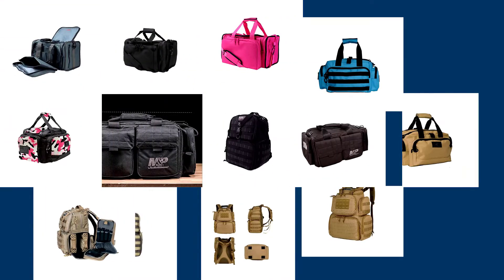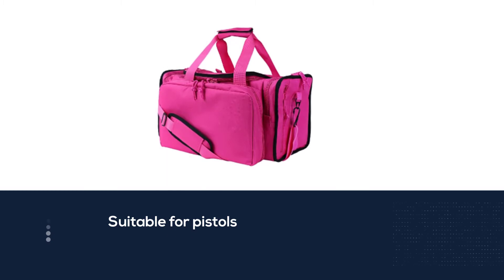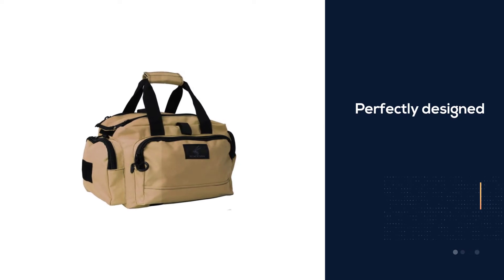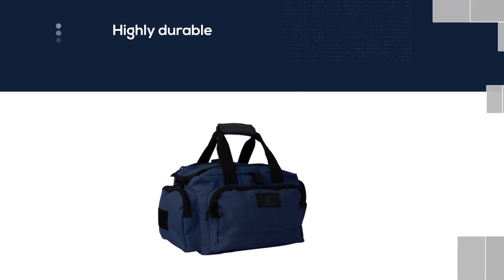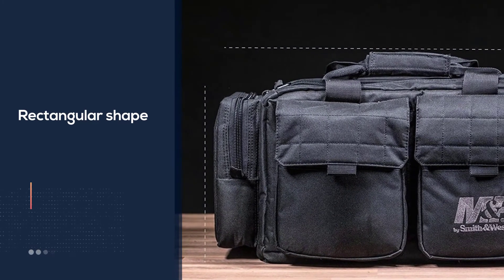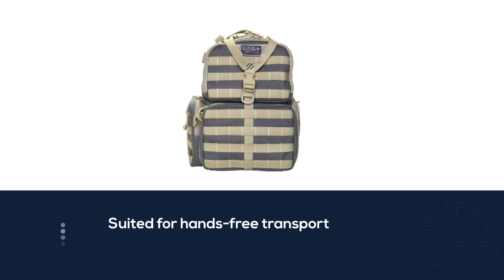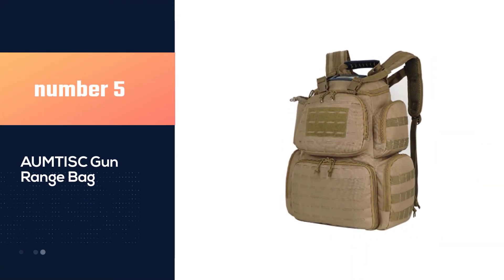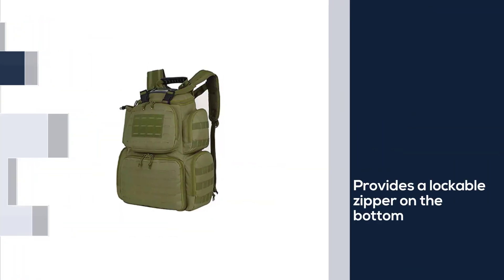Best Pistol Range Bag for Shooting, Storage and Transport in 2022 - Top 5 Review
Links to the best pistol range bag listed in this review video:
► 1. OSAGE RIVER Tactical Range Bag
► 3. SMITH & WESSON S&W and M&P Tactical Range Bag
► 4. G.P.S. Tactical Range Backpack
► 5. AUMTISC Gun Range Bag

🕝Timestamps🕝
0:06- Introduction
0:19-  OSAGE RIVER Tactical Range Bag
1:03 - Exos Range Bag
1:44 - SMITH & WESSON S&W and M&P Tactical Range Bag
2:26 - G.P.S. Tactical Range Backpack
3:08 - AUMTISC Gun Range Bag

★What is a pistol range bag?
Range Bag is a compact bag designed with input from firearm professionals to holds as many pistols and rifle magazines as practicable. Has universal magazine pouch inserts taking both straight and banana rifle magazines, as well as may types of handgun magazines.